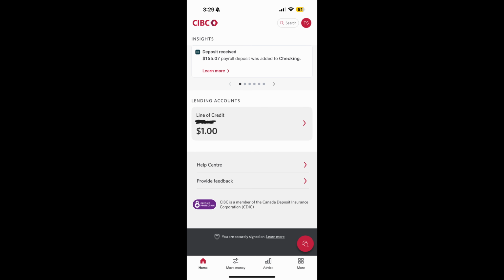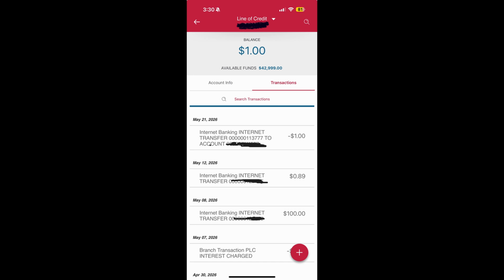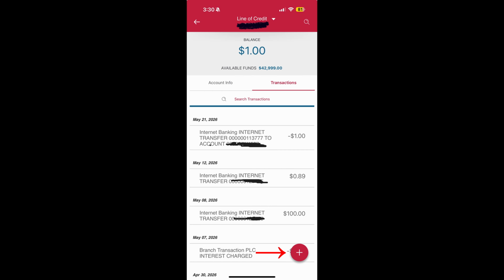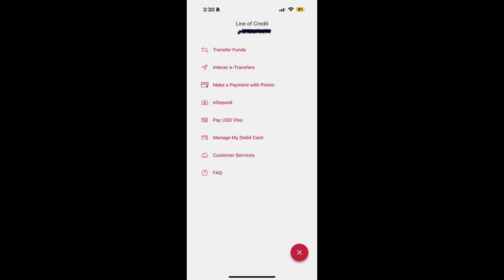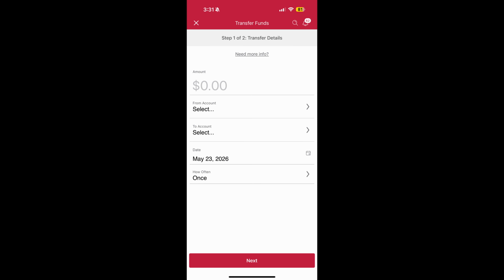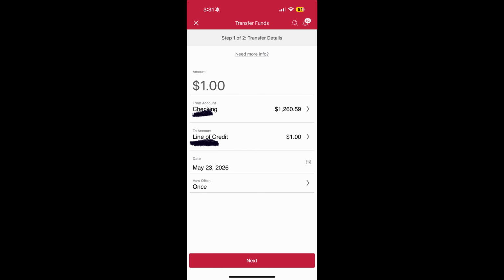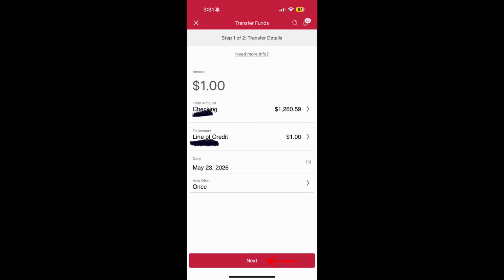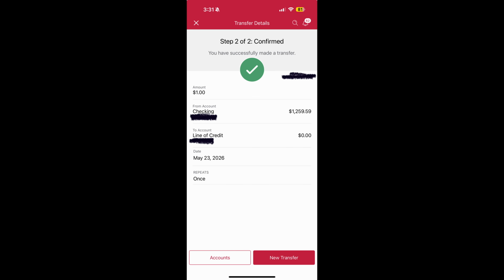How to Repay Line of Credit on CIBC App (Step-by-Step)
Learn exactly how to pay your CIBC line of credit in minutes.

In this beginner-friendly tutorial, I’ll walk you through how to repay your line of credit using the CIBC mobile banking app. Whether you’re making a one-time payment or setting up automatic transfers, this guide keeps it simple and easy to follow.

If you’ve never done this before, don’t worry. I’ll show each step clearly so you can avoid mistakes and make your payment with confidence.

What you’ll learn in this video:

How to find your line of credit in the CIBC app
How to transfer money to your line of credit
How to choose the correct account to pay from
How to set up one-time or recurring payments
How to confirm your payment properly

Making regular payments toward your line of credit is important to reduce interest and stay in control of your finances. Using the CIBC app makes the process quick, and in most cases, payments go through instantly when using a CIBC account.

This tutorial is perfect for beginners who want a clear, step-by-step walkthrough without confusion.